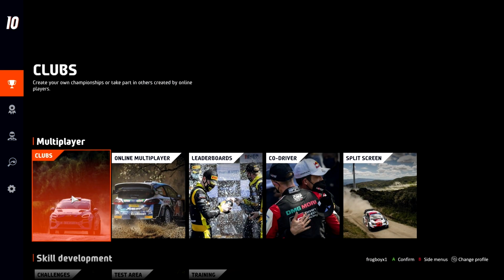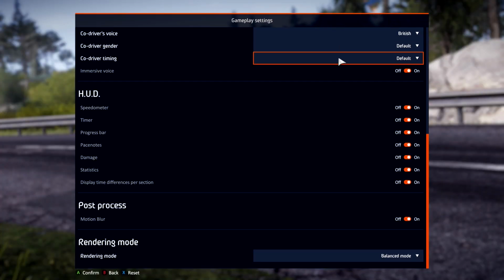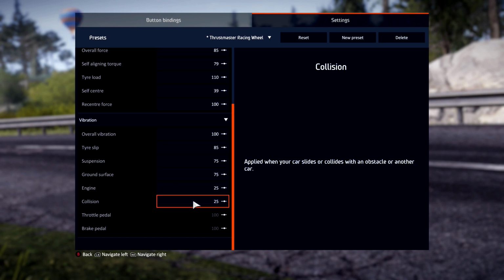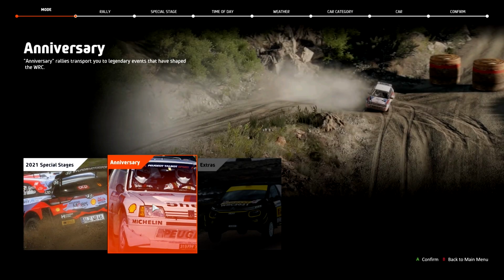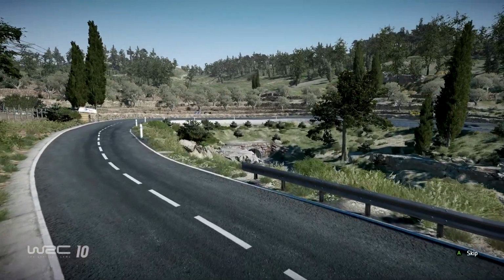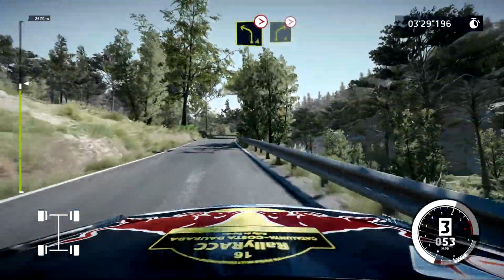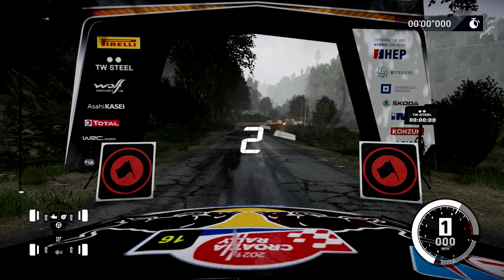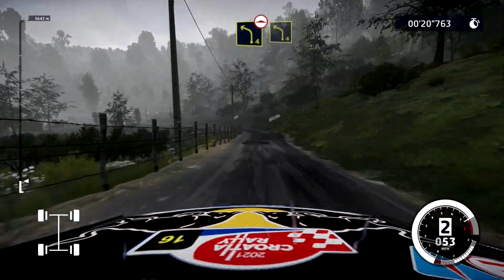WRC 10 Review xbox series x with Gameplay